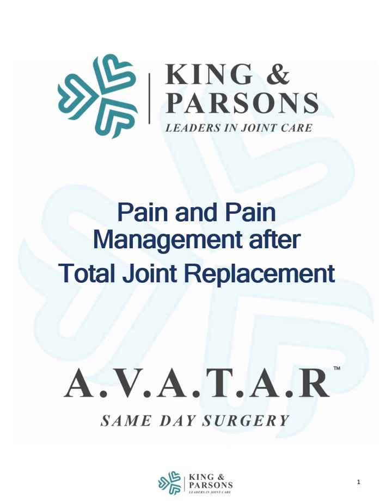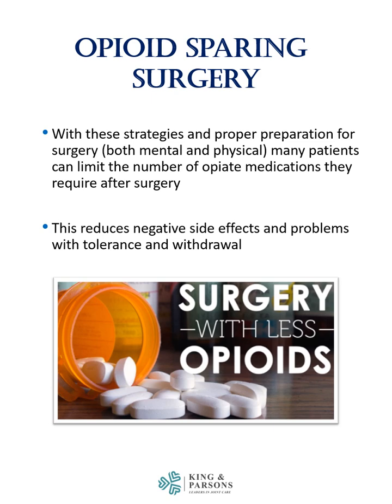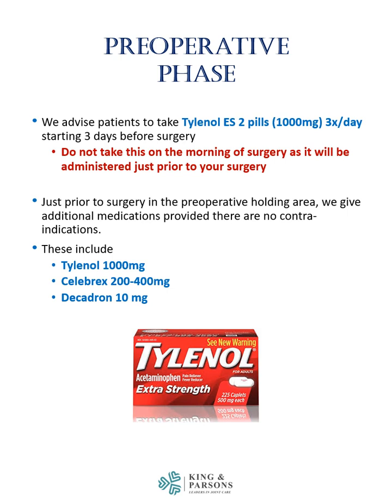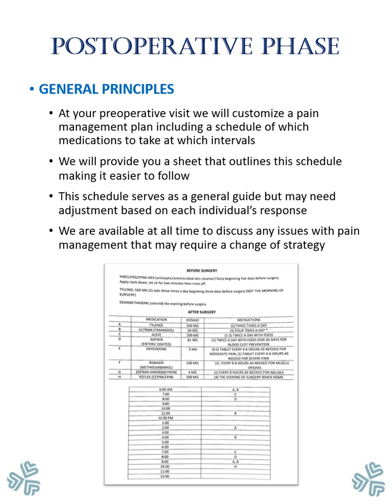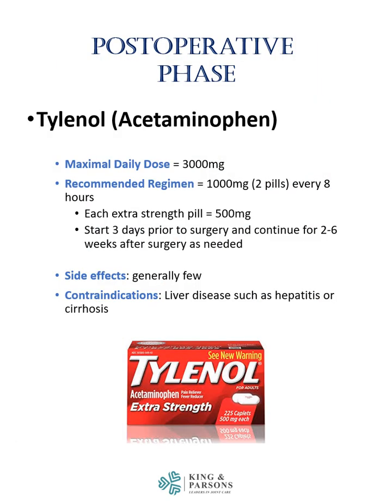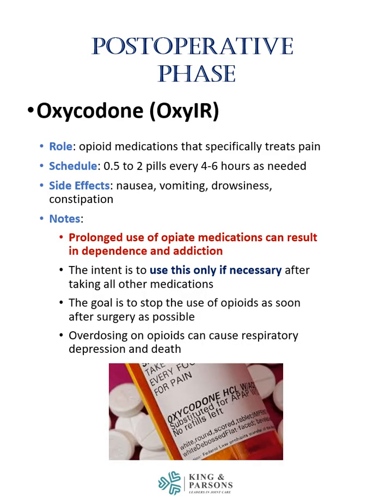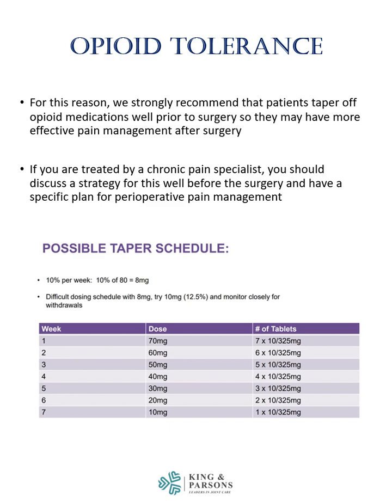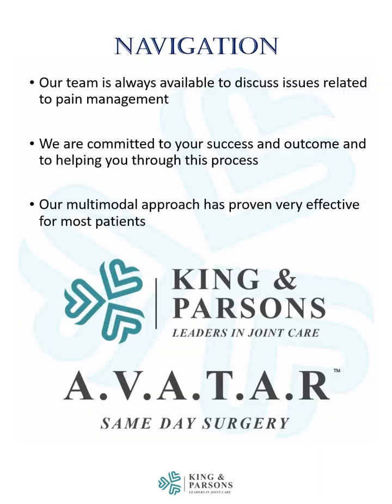Pain Management After Total joint Replacement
This video reviews our multimodal pain management program for total joint replacement. Please review this so you have a full understanding of the goals of pain management.